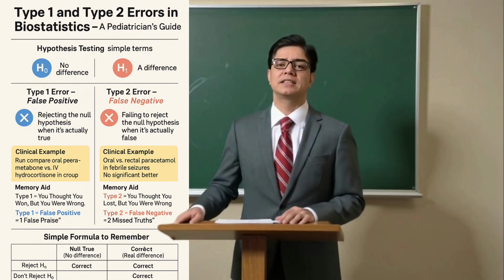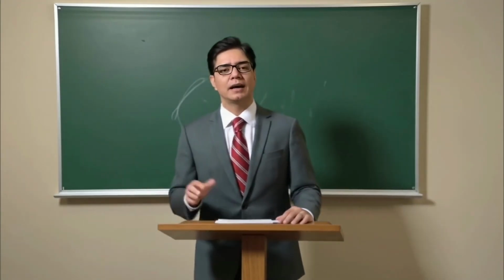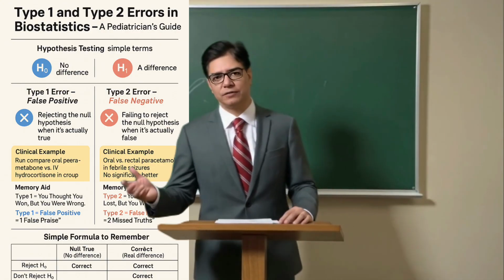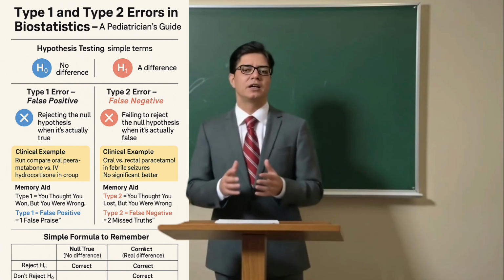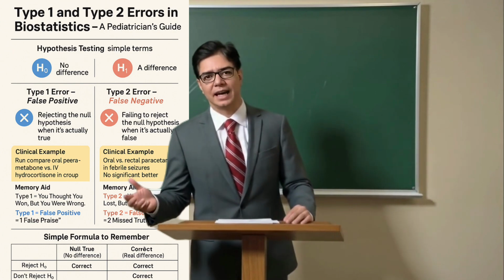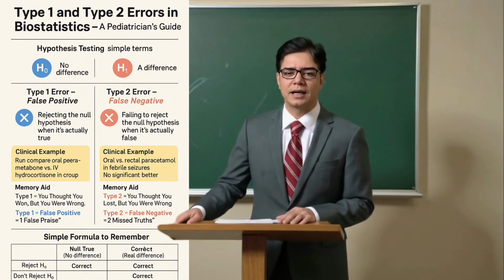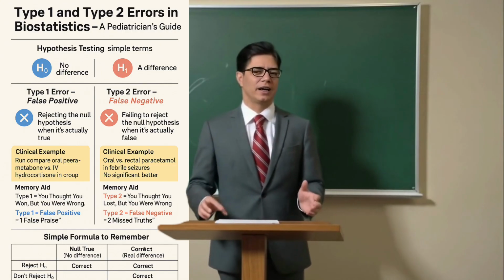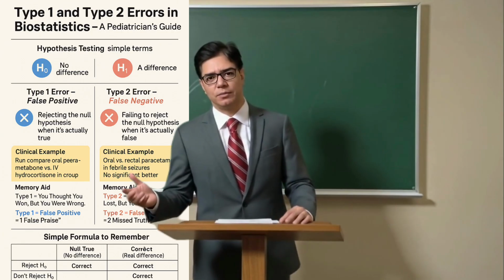Learn Type 1 and Type 2 Errors in Biostatistics with help of Paediatric Clinical Examples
📊 Type 1 and Type 2 Errors in Biostatistics – Simplified for Pediatricians! 🩺
Confused between Type I and Type II errors in research? This video breaks it down in the simplest terms — using real-life pediatric clinical examples that every doctor can relate to!

Whether you're preparing for exams, conducting clinical audits, interpreting research, or just brushing up your evidence-based medicine skills — this video will help you master the concepts of false positives and false negatives, and how they apply to your everyday decisions in pediatric practice.

🎯 Learn:

What is a Null Hypothesis?
What are Type 1 and Type 2 Errors?
How to remember them easily?
Clinical pediatric examples for both errors
A visual formula to never forget the difference again!
💡 Perfect for:

Pediatricians
Medical students
Trainees and residents
Researchers in child health
Anyone learning biostatistics and EBM
🧠 Don’t just aim for “statistical significance” — understand the risk of being wrong.

📌 Watch, Learn & Apply in Real Clinical Practice!